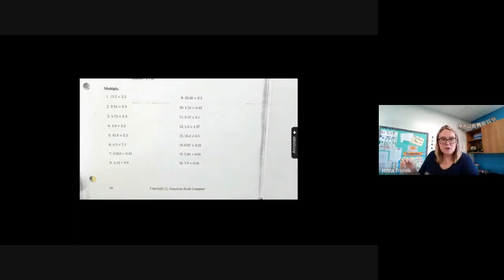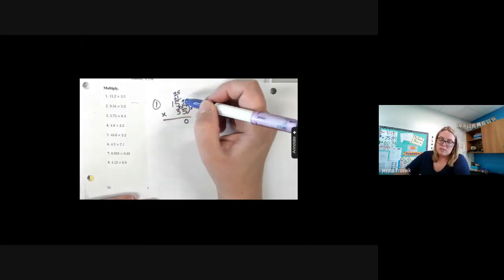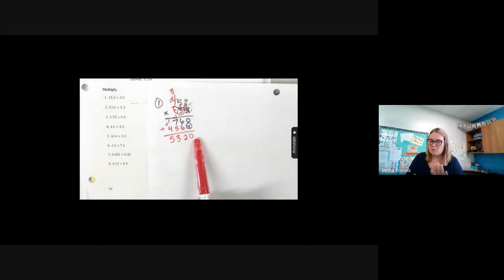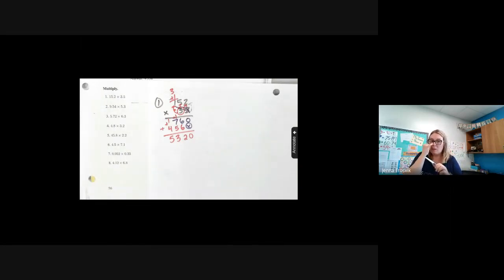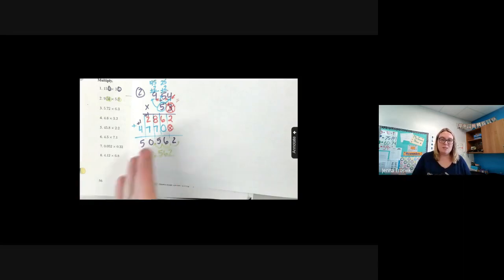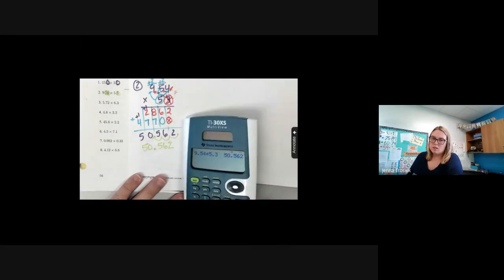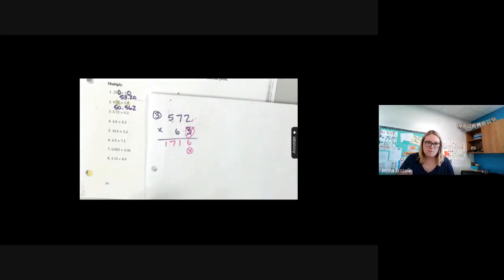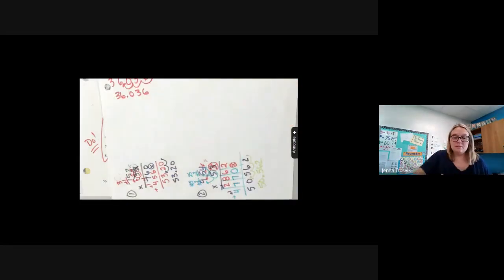Unit 3 Lesson 15 pg. 56 (3.8 Multiplying Decimals by Decimals)